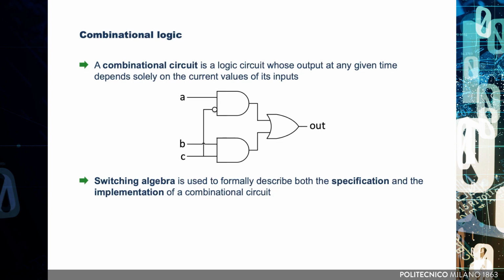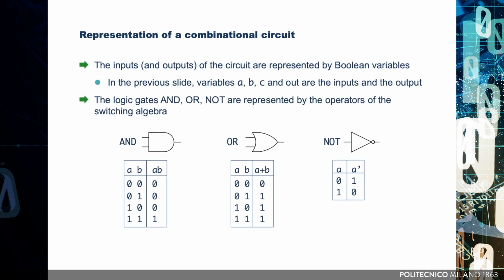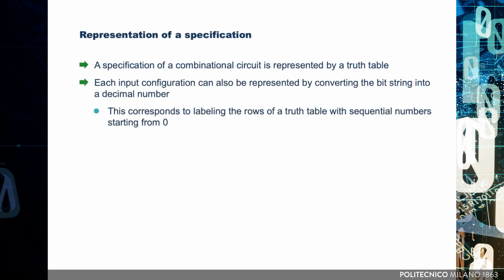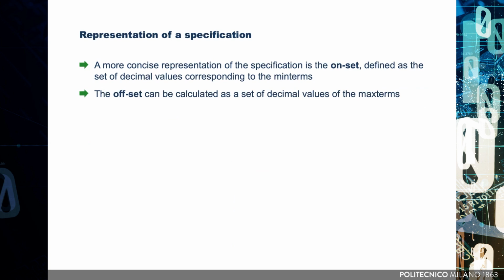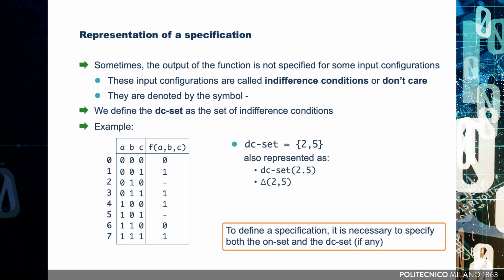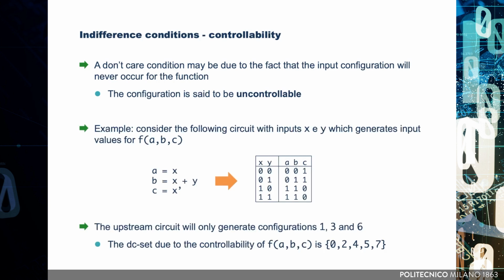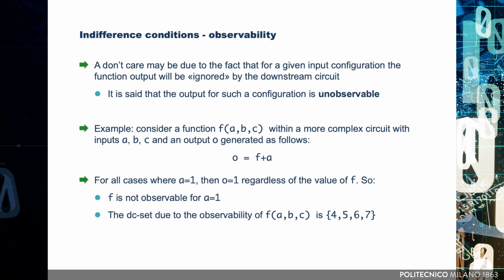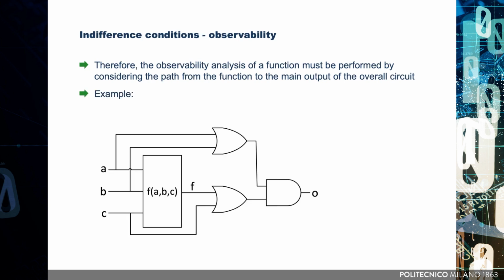Combinational logic - Representation (A. Miele)